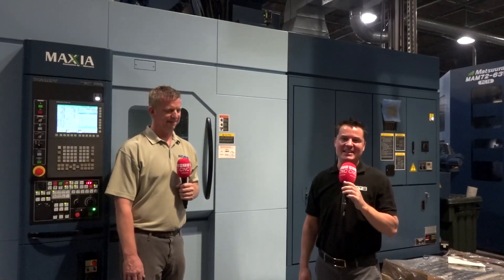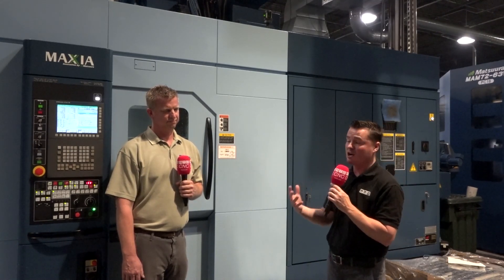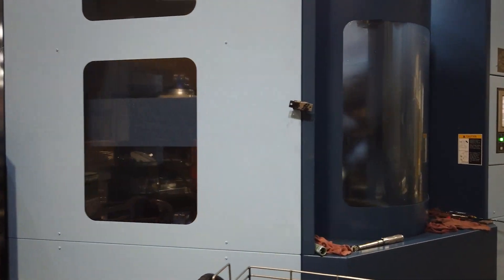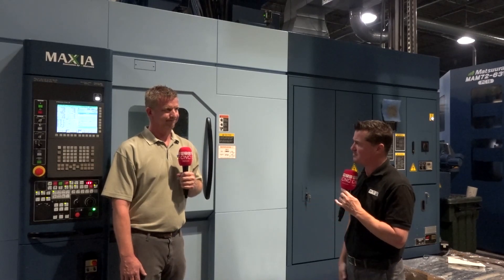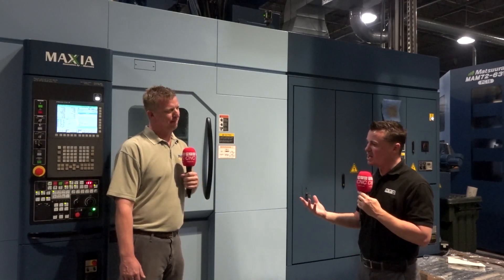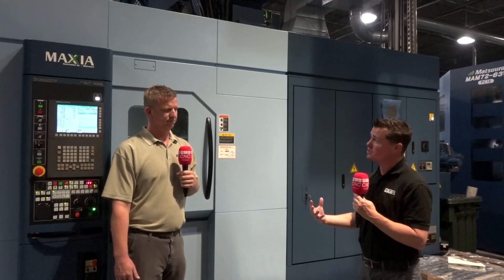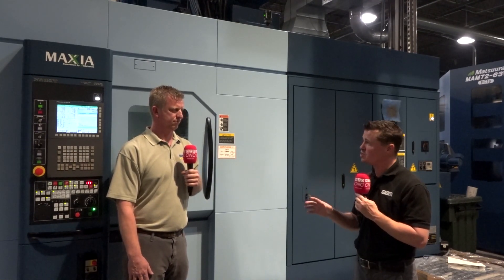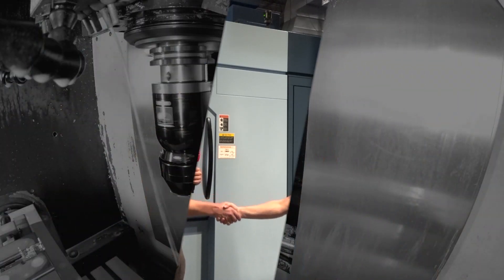We bought Matsuura as we wanted to spend more time with our families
The title of this video is so true. How does a business transition from working too many hours and too many shifts to delivering the same amount of parts in a single shift? It's easy, unmanned running using reliable multi axis technology. What a story!!